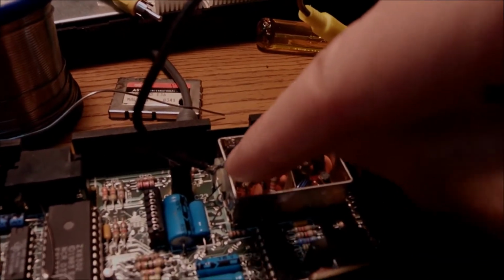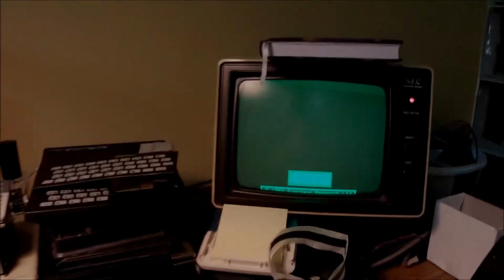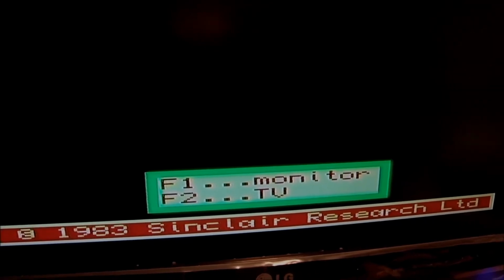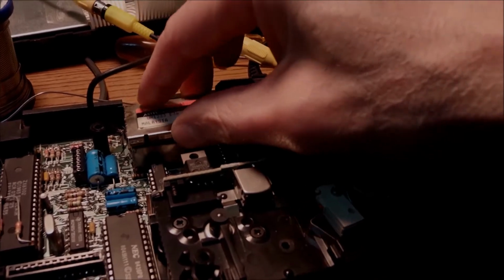SINCLAIR QL - Video Mod - Do it like ZX Spectrum!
The popular ZX mod to get a composite signal, bypassing the TV modulator for better video quality. To me, it is essential to leave the RF modulator intact, on all models (ZX Spectrum, QL, ZX 80 or ZX 81) and at all times, to let those rare machines be as close to how they used to be produced back then, as possible...